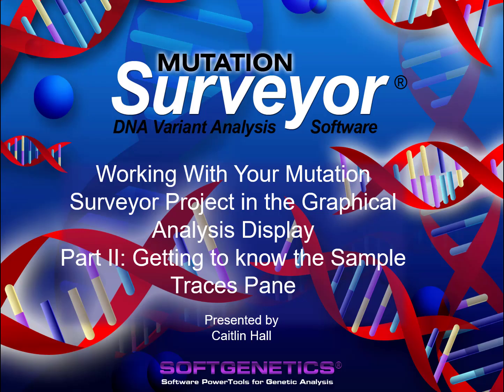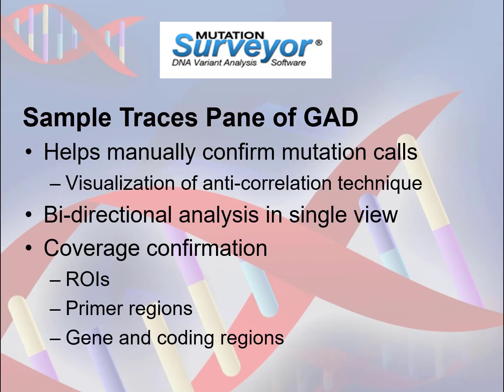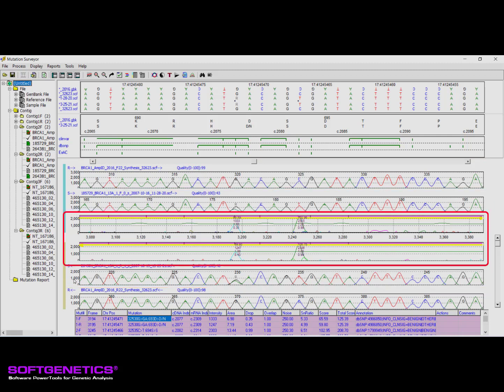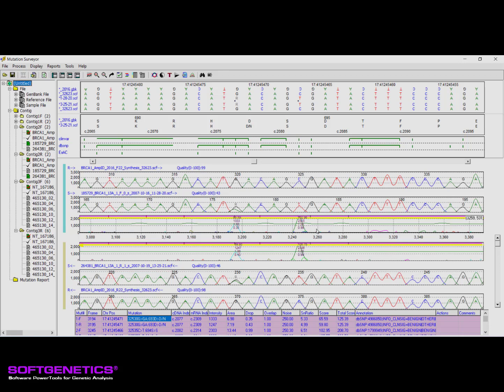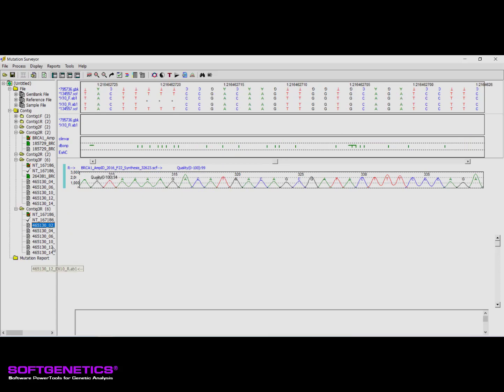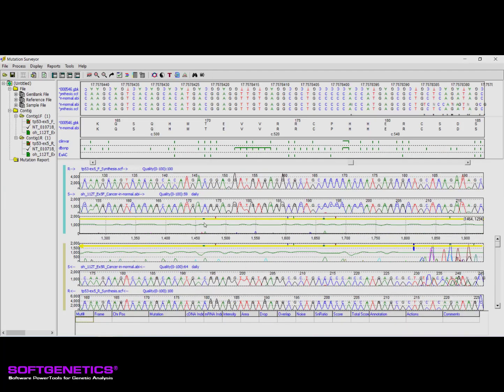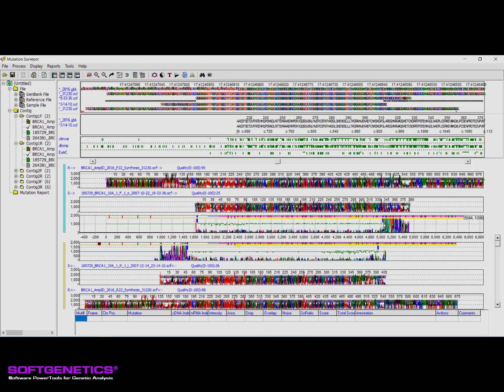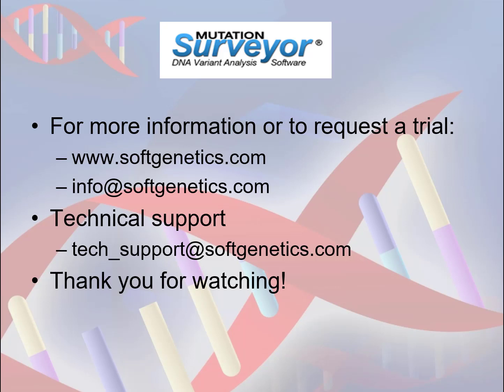Working With Your Mutation Surveyor Project in the Graphical Analysis Display Part II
Getting to know the Sample Traces Pane
Part 2 in a series of 3 webinars on how the Graphical Analysis Display in Mutation Surveyor software can be used for reviewing and editing project data.
The Graphical Analysis Display (GAD) provides the electropherogram view of sample trace files in alignment with regional locations and a mutation table to show the variant call information in a convenient display.  The Sample Traces Pane displays the results from the patented anti-correlation technique as well as sample migration time to allow for variant confirmation and manual inspection of potential variant locations.  Bidirectional analysis is provided in a single view for higher confidence calling and color-coded visualization of ROIs, primers, CDS and gene regions enable amplicon coverage confirmation and the restriction of variant calling by region.

Working With Your Mutation Surveyor Project in the Graphical Analysis Display Part III: Editing in the GAD